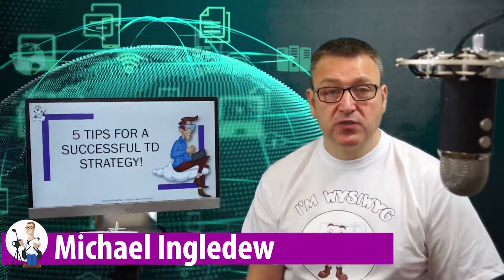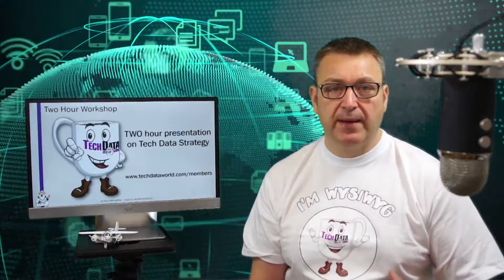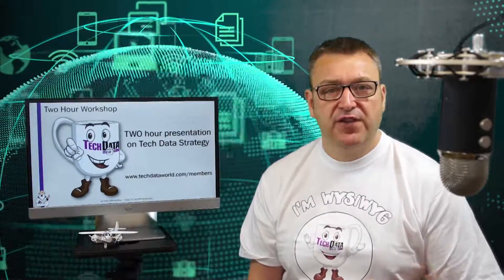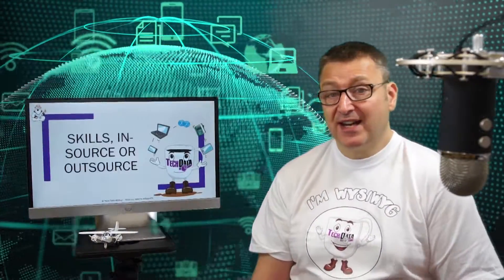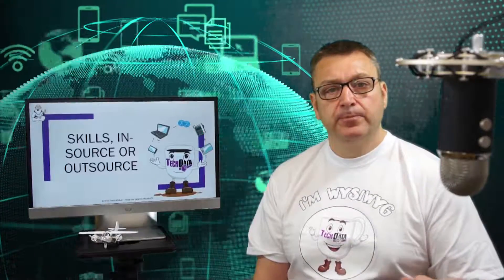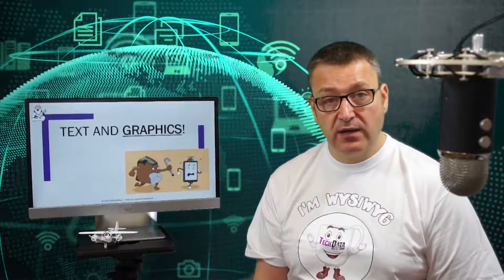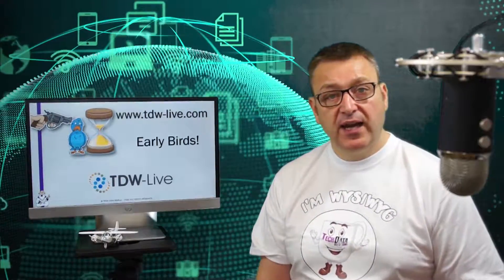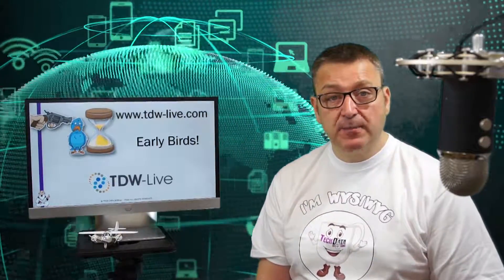5 Tips on a successful TD strategy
TDW looks at the main questions we ask ourselves when supporting clients to TD success.